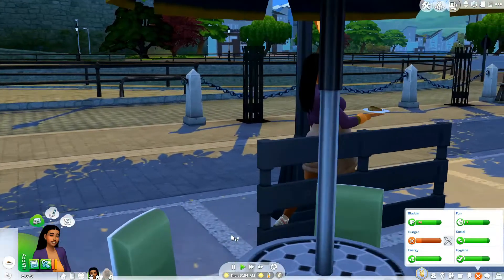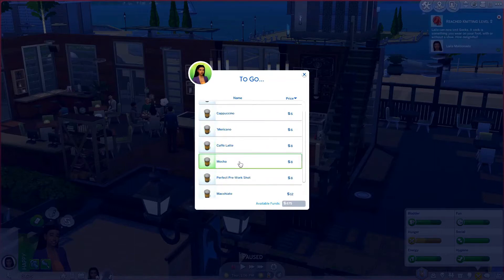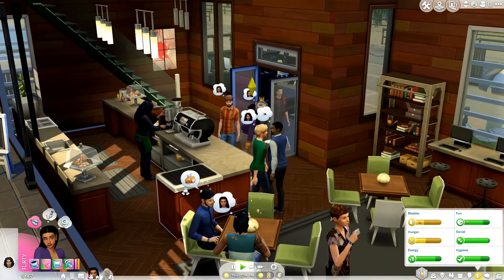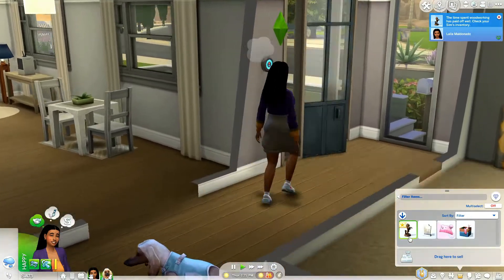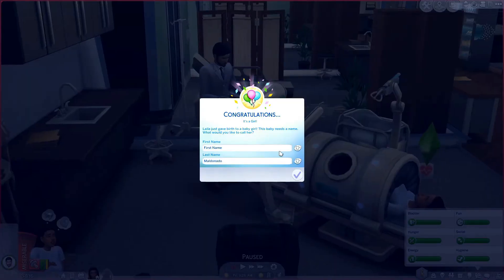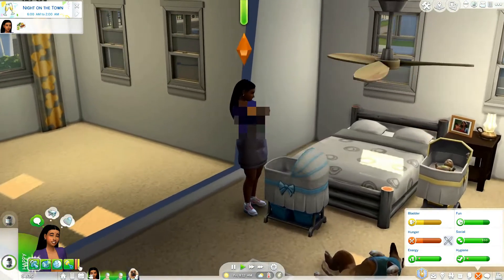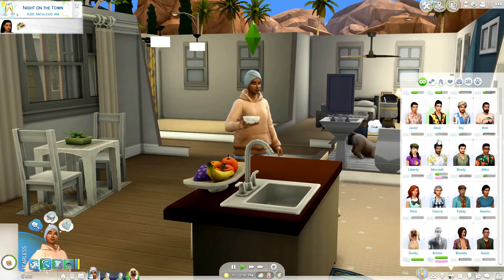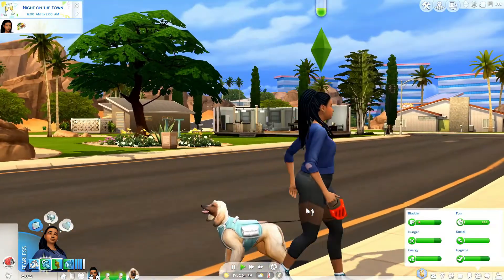WAIT.. HE'S OUR DOCTOR?! 😳 | The Sims 4 | 100 Baby Challenge - 3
Thanks for tuning in to The Sims 4 100 Baby Challenge! In this episode, Laila has her first BABY/BABIES! You don't wanna know who the doctor was that delivered her babies, though. Awkward..

⭐️Grief ridden and lost, Laila Maldonado has resorted to the only thing that will relieve her of the pain from losing her ex-fiance - babies, babies, and more babies.
Once promised a full family, she is now left with nothing but her support dog, Ducky, and a photo on her nightstand. Will Laila ever find true happiness again?

✨NEW VIDEOS EVERY: Monday, Wednesday, Friday, & Saturday✨

SOCIALS ~